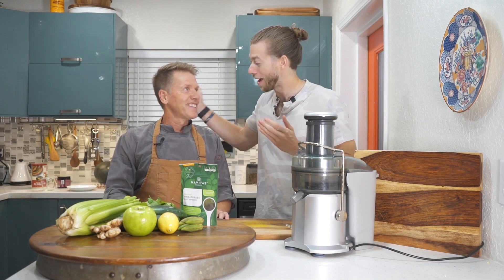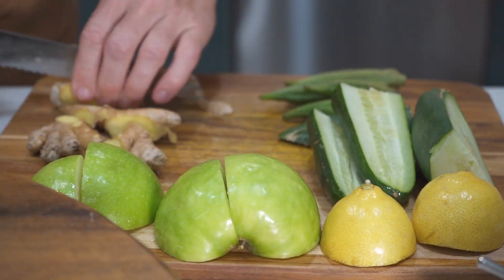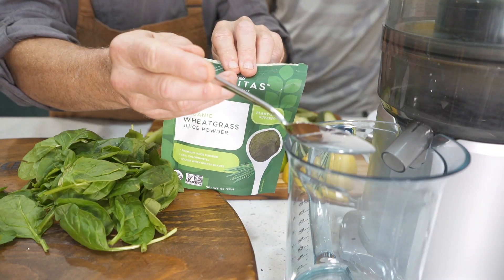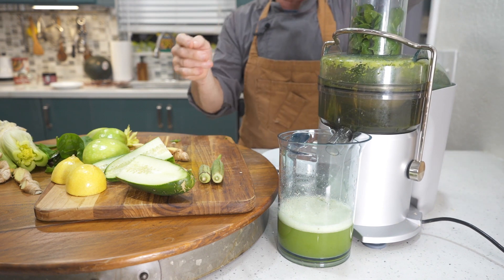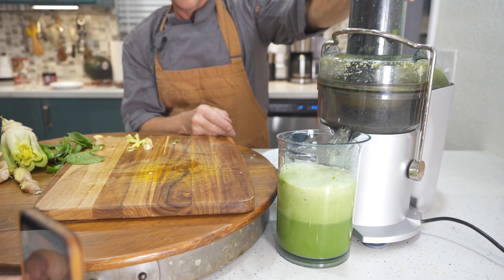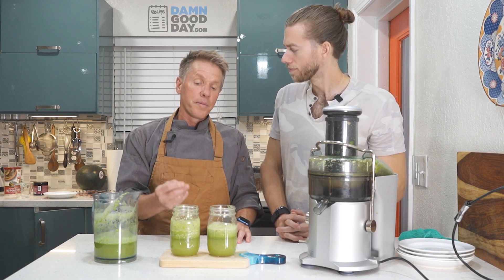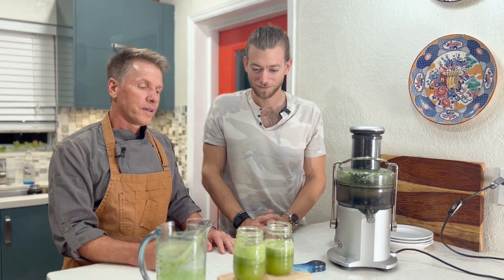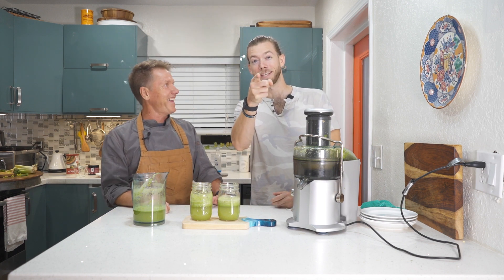Gut Healthy Green Juice From A Professional Chef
In this Recipe, Chef Michael shows us how to eat healthy and clean with this Green Juice recipe. The full recipe is linked below. Let us know what you think.

⏱ TIMESTAMPS:
0:00 Overview of what we're cooking today
0:29 Cooking your Zucchini Noodle Pasta
2:28 Plating your meal
3:03 Tasting and Chef Michael's advice

DAMN GOOD DAY TRIBE -  Free to Join :)

GUT HEALTH SUPPORT GROUP - Free to Join :)
The SIBO/IBS & Gut Healing Accountability Community